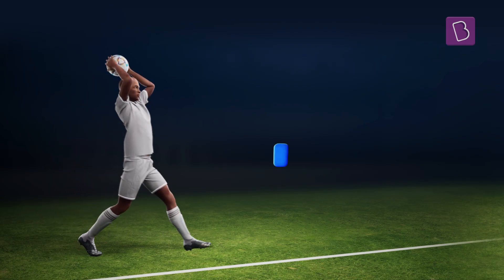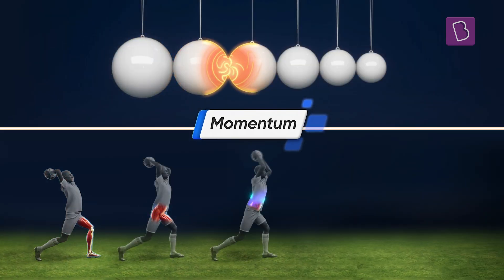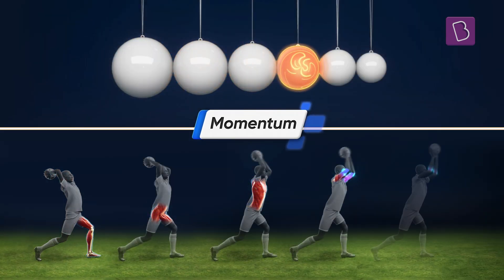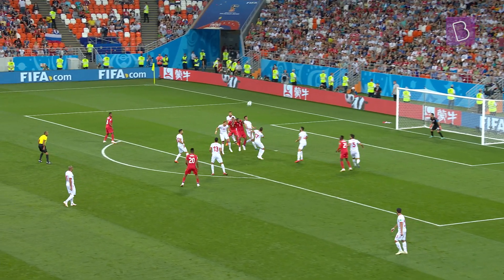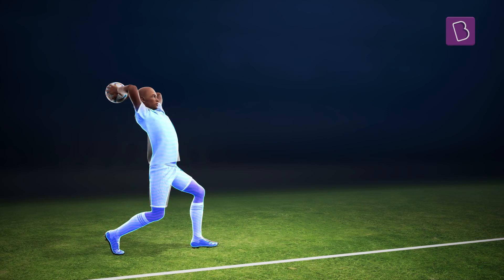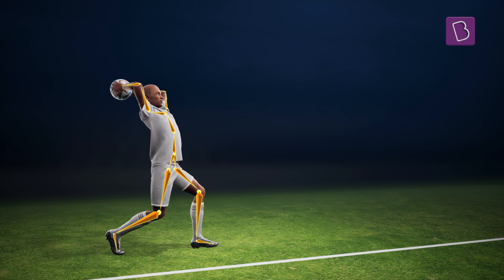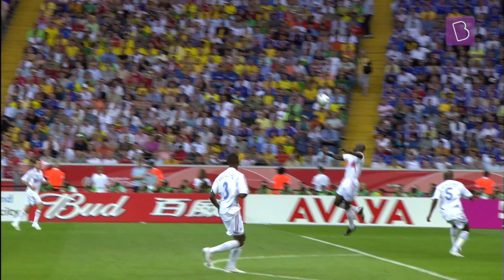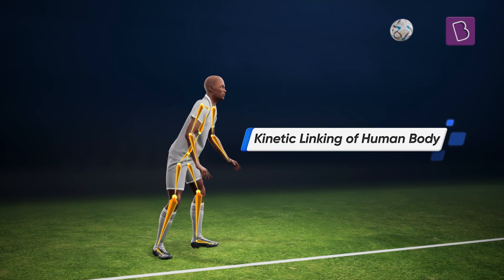BYJU’S Goal to Goal Season 2 - Throw Ins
Throwing a ball might seem easier than kicking it for some of us, but there’s more to it than meets the eye (or hand).

Learn how footballers use momentum and the kinetic linking of the human body to launch footballs all the way from the sidelines in this episode of BYJU'S Goal to Goal.

Get ready to See the Unseen, from Goal to Goal ⚽